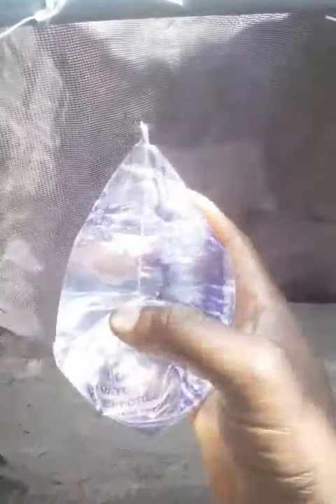08033193602 How to spread water on black soldier fly net without water water spreader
You can you use sachet water to spread water on your BSF farm where there is no water spreader.